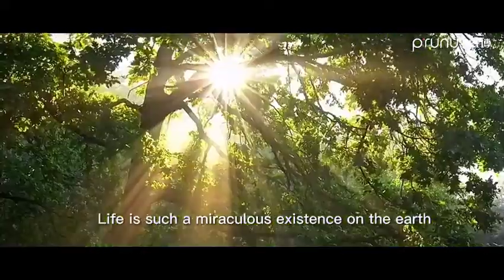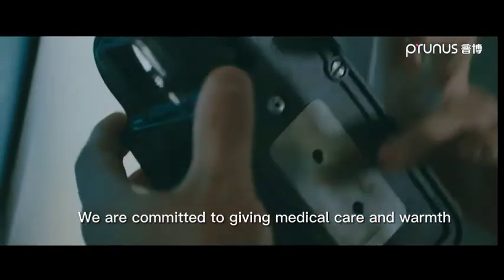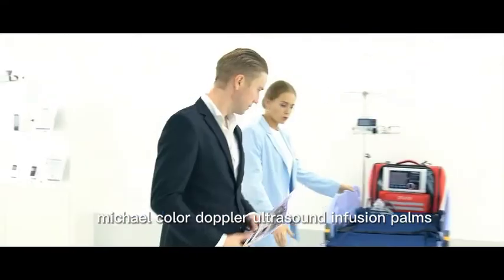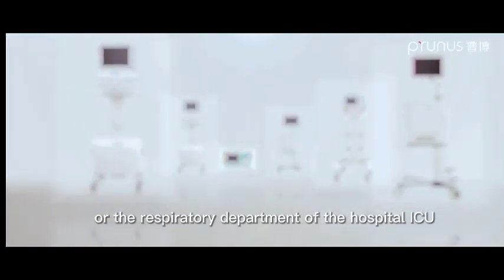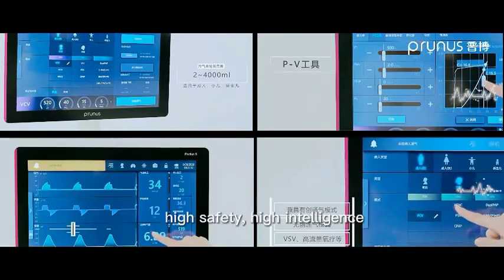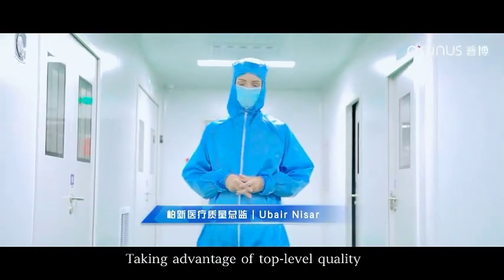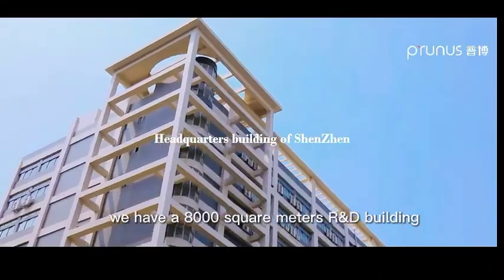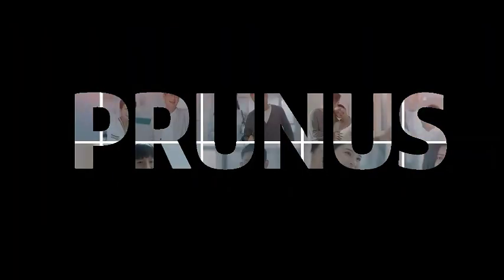Prunus Medical Company Introduction Video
Prunus Medical, founded in 2007, as an international and professional high-tech enterprise, focuses on the research, development, production, and sales of OR, ICU, and A&E products, including ventilators, anesthesia machines, handheld ultrasound systems, infusion pumps, and ICU consumables acquired from the well-known company, Biosensors.